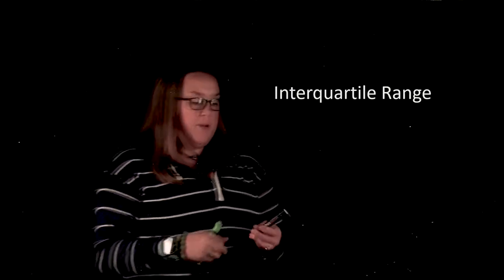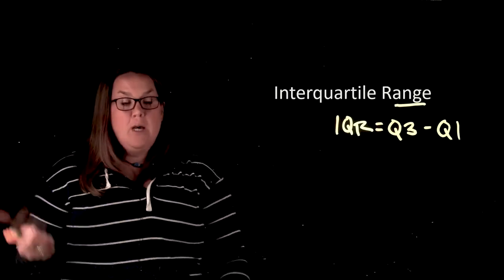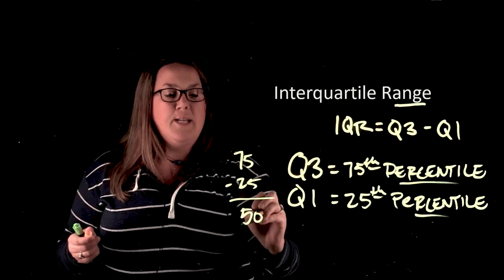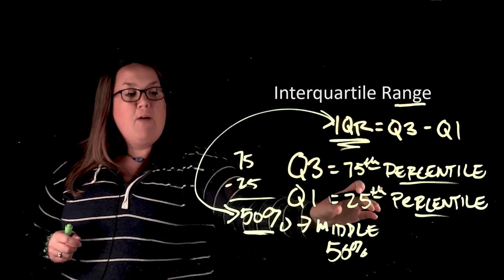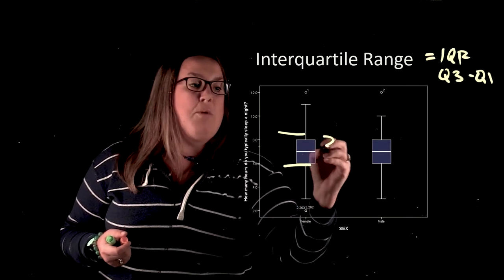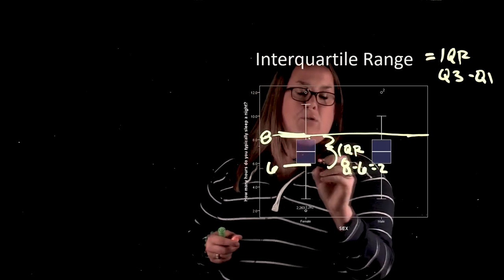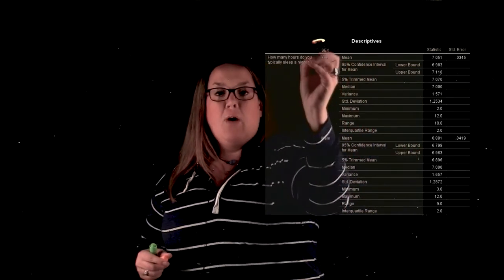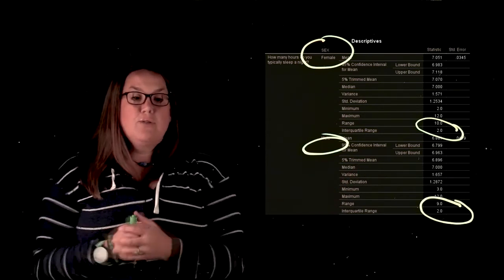Introduction to the Interquartile Range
This video introduces you to the interquartile range, IQR, and shows you how to calculate. The video also points out that IQR is the middle 50% of the data.